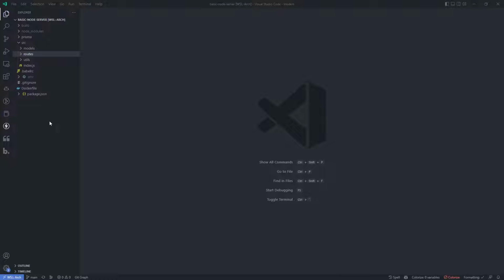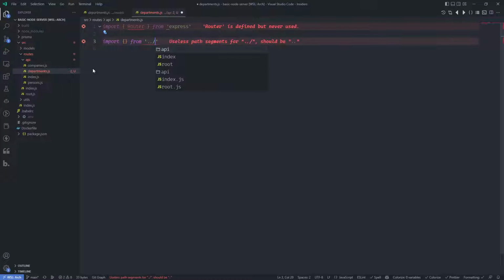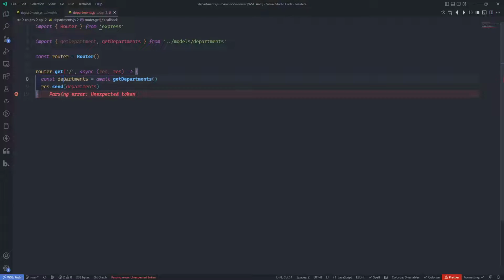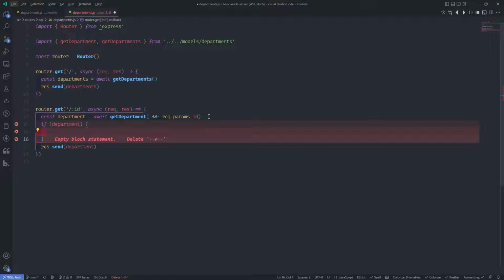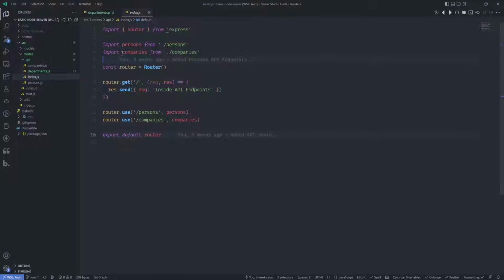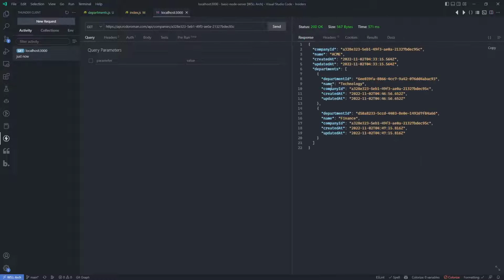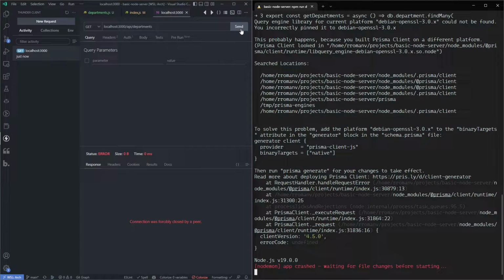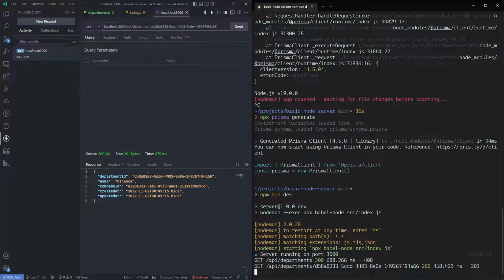Node API Database Connection using Prisma - Part 2